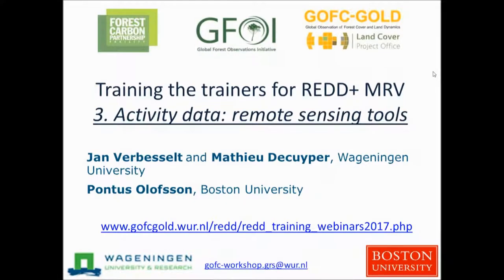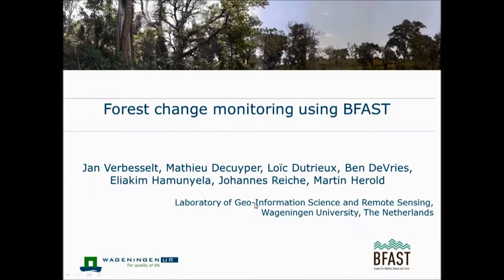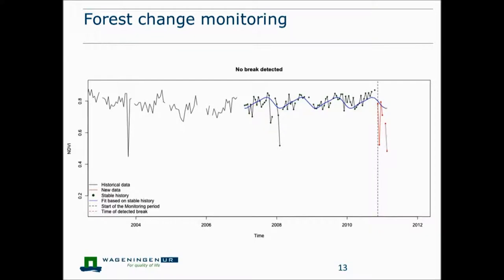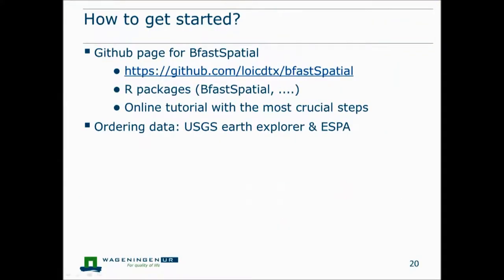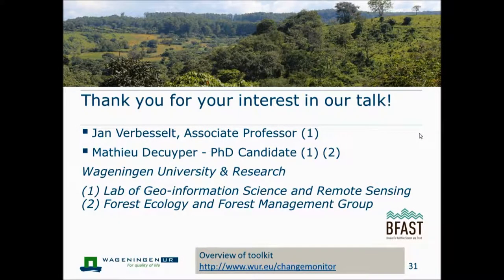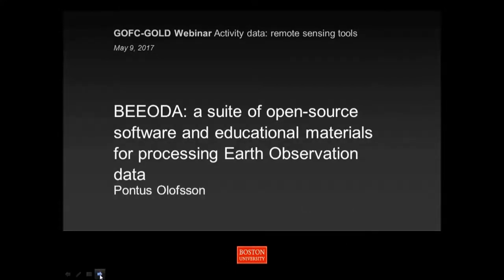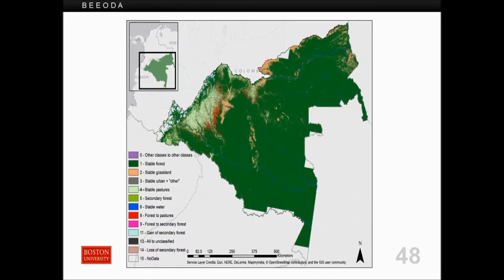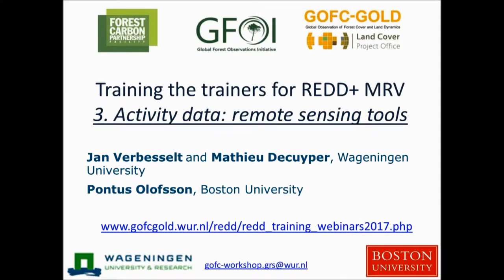Webinar 3: Activity data and remote sensing tools for REDD+ MRV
The webinar content includes:
 - An introduction to time-series analysis
 - Using bfast to estimate forest change
 - An introduction to BEEODA
 - Using BEEODA to process and analyze data